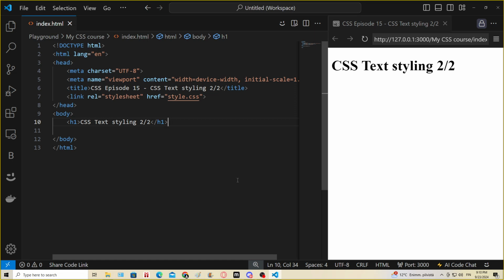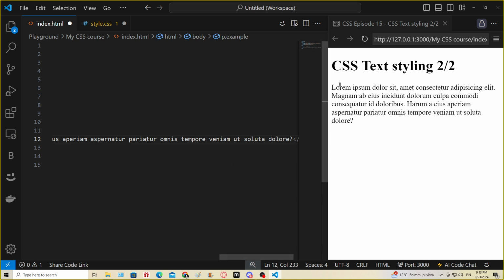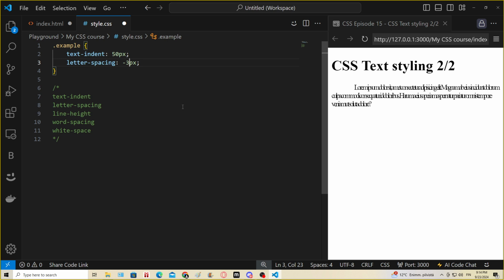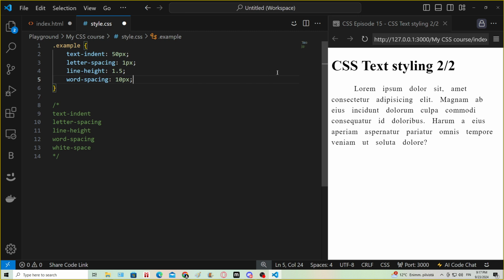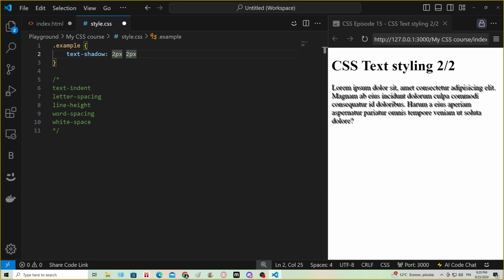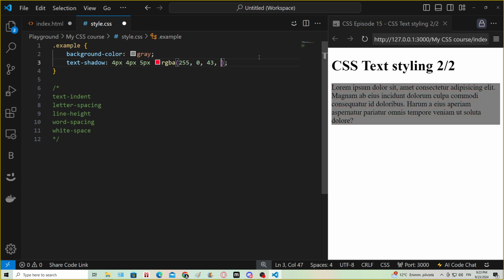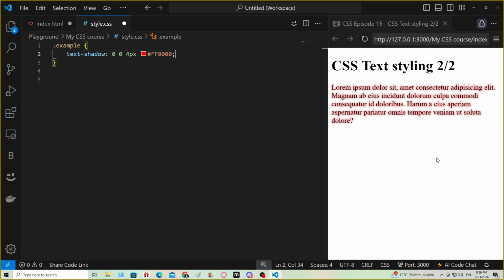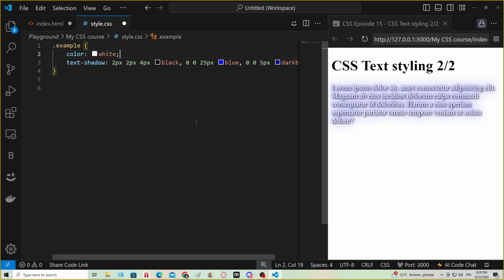CSS, beginner to pro - #15 Text Styling properties 2/2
In this episode I showcase the rest of the text styling properties in CSS for you. Happy learning everyone, and have a wonderful day to yourselves!